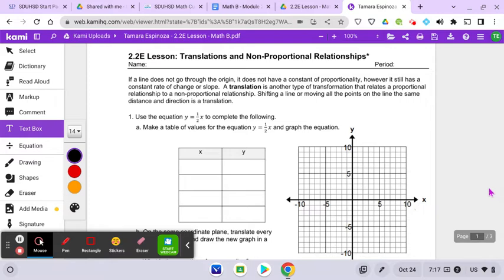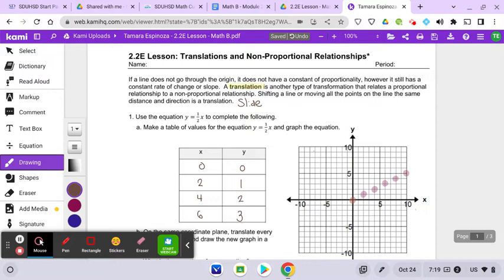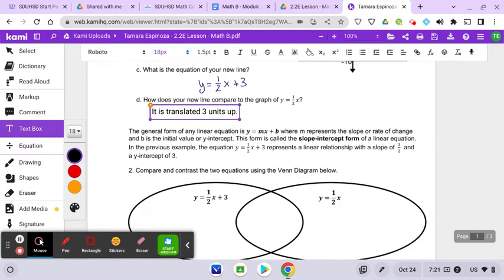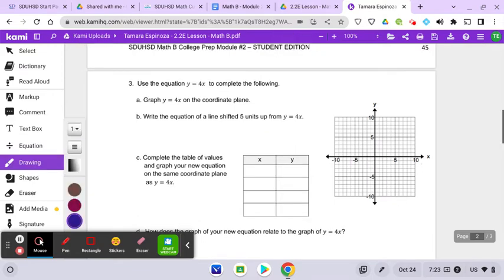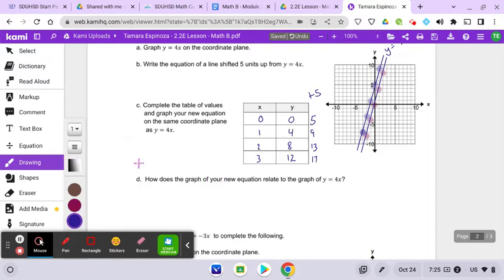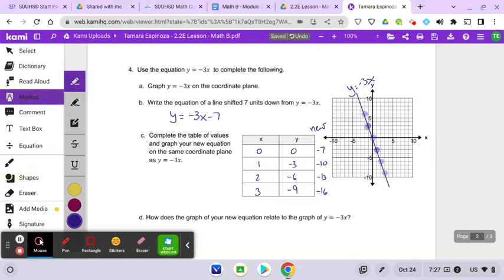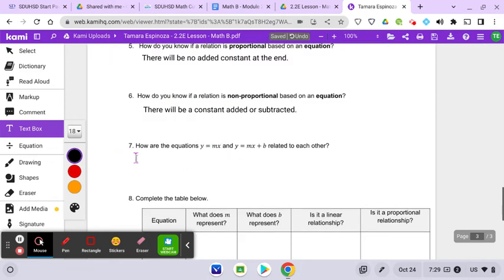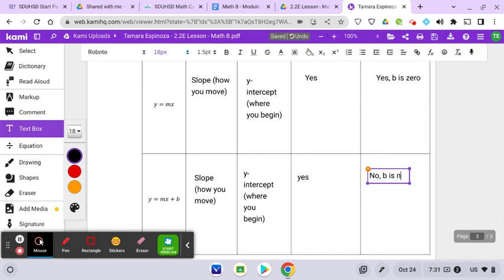Lesson 2.2 E Math B